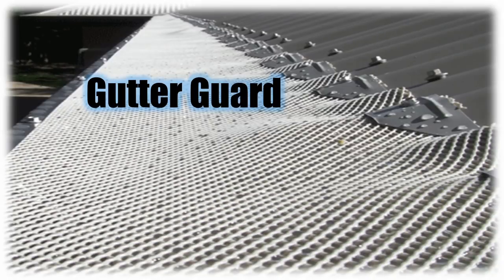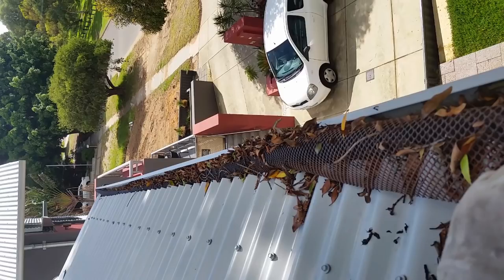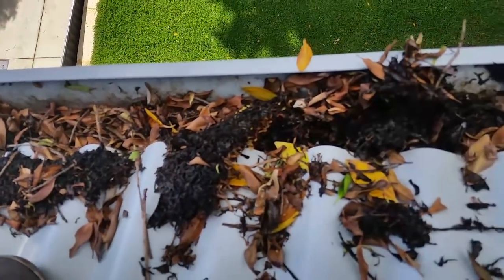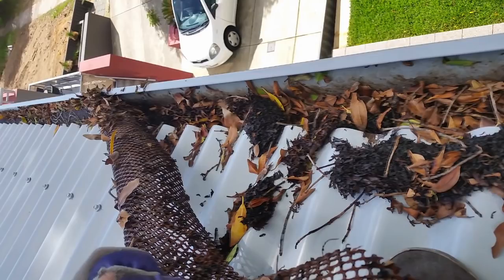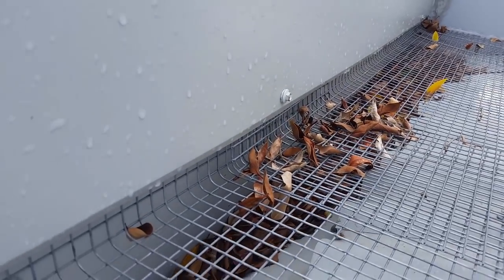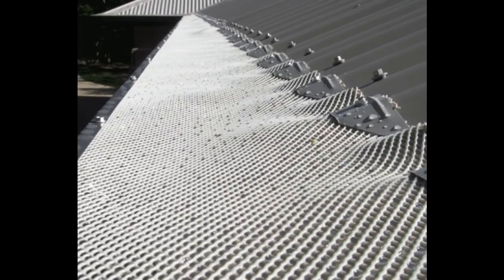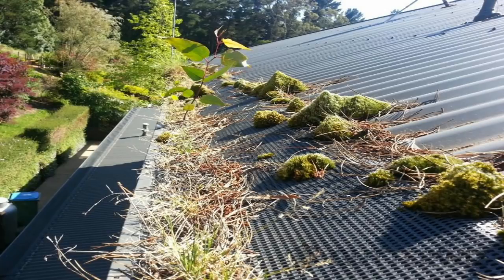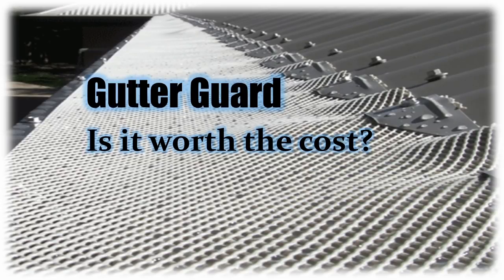Why Not to install Gutter Guard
If you are considering purchasing gutter guard, take a few minutes to watch this video. Ryan from Wholistic takes a look at the theory behind various types of gutter guard products and has a look at the benefits/consequences of installing guards at your property.